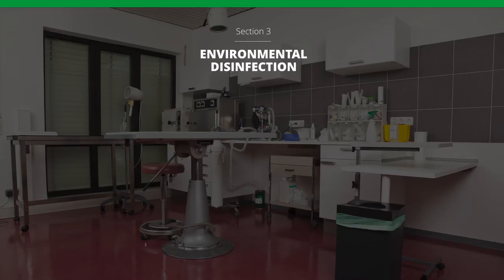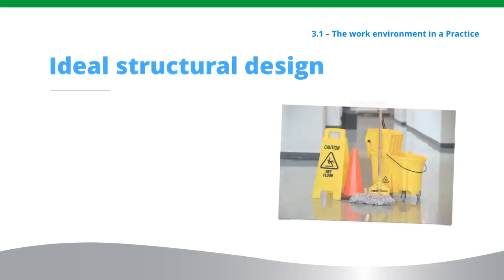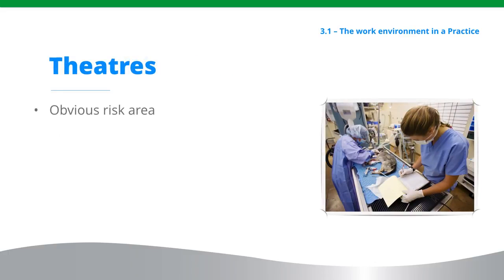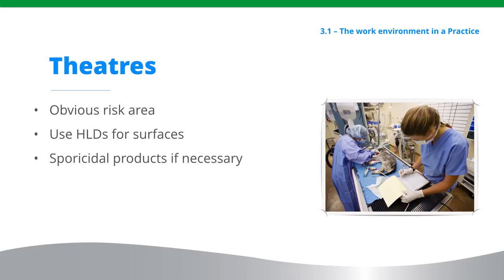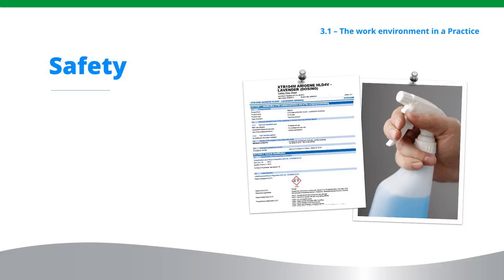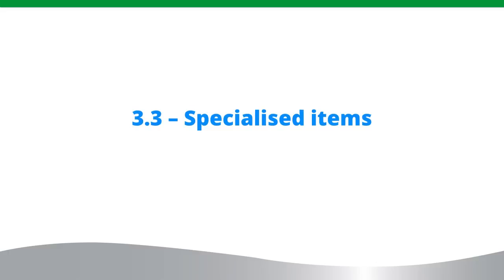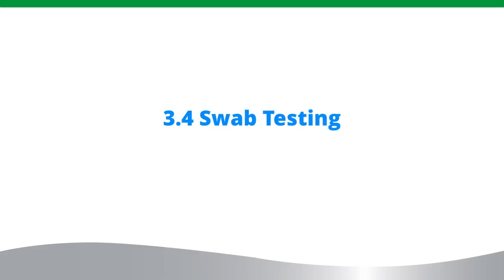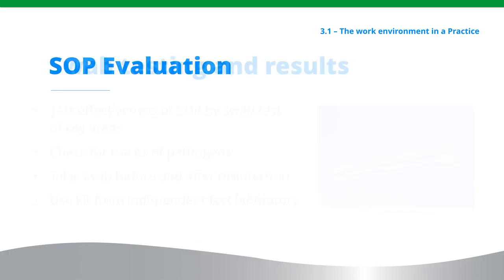เครื่องกำจัดไรฝุ่น SIRENA SYSTEM กำจัดไรฝุ่นด้วยระบบน้ำ จากประเทศแคนาดา โดย บริษัท เอ็นริช ฟ็อกเกอร์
เครื่องกำจัดไรฝุ่น SIRENA อันดับ 1 จากประเทศ CANADA โดยสามารถกำจัดไรฝุ่น และสามาระทำความสะอาด เตียง พรม ผ้าม่าน โซฟา ได้อย่างง่ายดาย
ตัวแทนจัดจำหน่ายเทคโนโลยีทำความสะอาดดักจับสิ่งสกปรกด้วยระบบน้ำภายใต้แบรนด์ ซิเรน่า (Sirena) ในประเทศไทย
เครื่องกำจัดไรฝุ่น SIRENA ดีที่สุดในการกำจัดไรฝุ่น
สามารถกำจัดไรฝุ่นตาย โดยไม่มีสารเคมี
ฟอกอากาศด้วยเครื่องฟอกอากาศ SIRENA
เครื่องกำจัดไรฝุ่นที่ยอดขายมากที่สุดจากประเทศแคนาดา
ทางบริษัทเราพร้อมทั้งดูแลในเรื่องบริการหลังการขาย
และการรับประกันสินค้าให้กับลูกค้าทุกท่าน
คุณจึงมั่นใจได้เลยว่าคุณจะได้รับการบริการที่ดีที่สุดเมื่อเป็นเจ้าของ
เครื่องทำความสะอาดซิเรน่า Sirena System
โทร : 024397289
Line : @enrichfogger